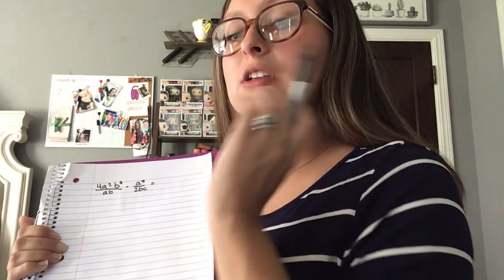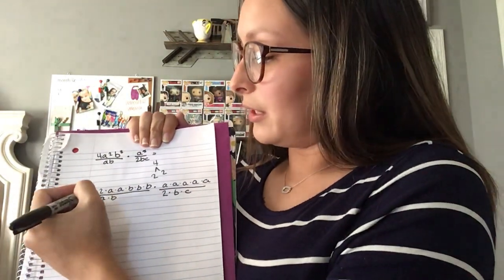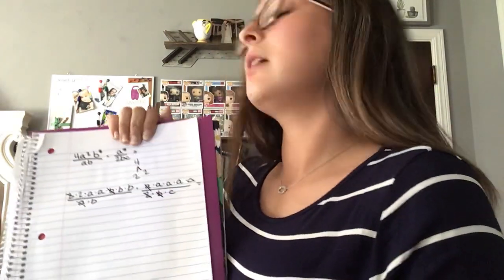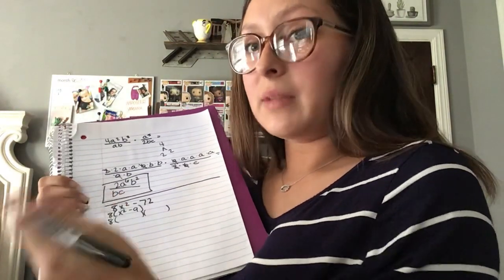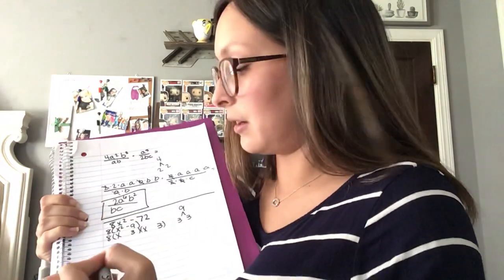College Algebra Video Presentation